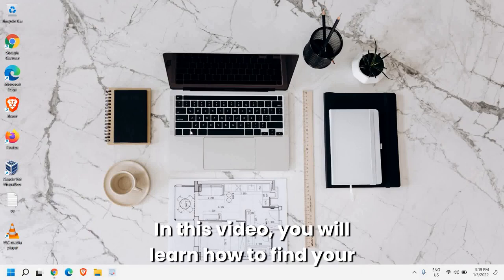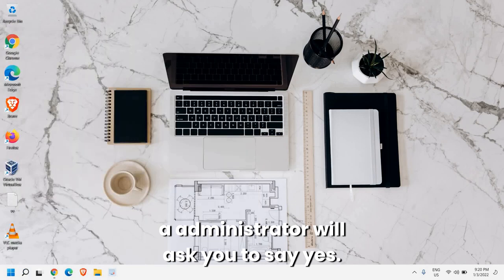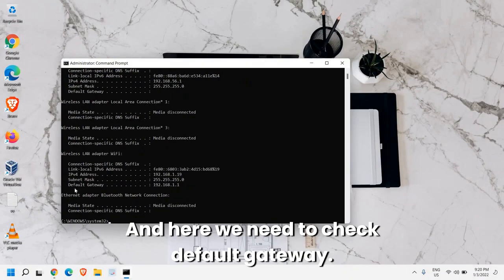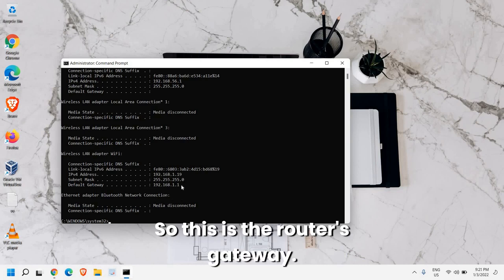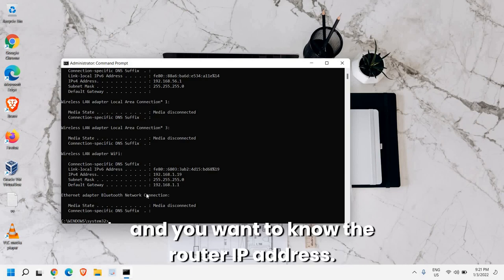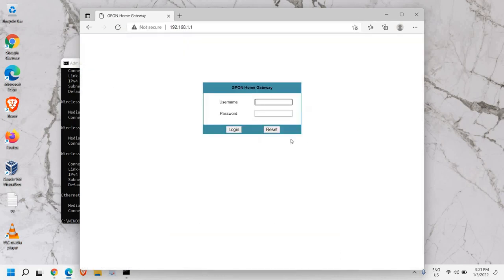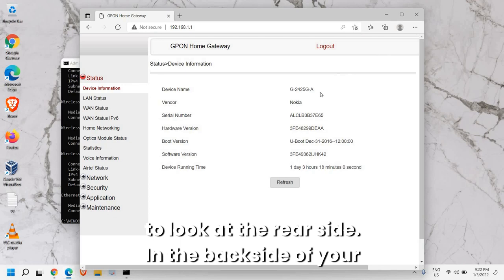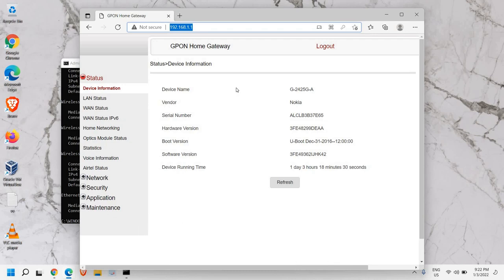Easy Steps to Find Your Wireless Router IP Address in Windows 11/10 | Networking Tips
Welcome to [Your Channel Name]! In today's tutorial, we'll guide you through the process of finding your wireless router's IP address on a Windows 11 or Windows 10 operating system. Knowing your router's IP address is essential for various networking tasks, and we'll make it easy for you with simple, step-by-step instructions.
💡 Method 1: Using the Command Prompt
Follow along as we open the Command Prompt and use a quick command to reveal your router's IP address. This method is straightforward and suitable for users comfortable with the command line.

💻 Method 2: Checking the Network and Sharing Center
Navigate through the Network and Sharing Center to find detailed information about your network connections, including the elusive router IP address. This method is user-friendly and accessible for all skill levels.

⚙️ Method 3: Using the Settings App
Explore the modern interface of Windows 11 or Windows 10's Settings app to uncover your router's IP address effortlessly. This method is ideal for those who prefer a graphical user interface.

🌐 Why Knowing Your Router's IP Address is Important:
Understanding your router's IP address is crucial for tasks like configuring network settings, troubleshooting connectivity issues, or accessing your router's web-based management interface. Whether you're a beginner or an experienced user, this knowledge is fundamental to maintaining a stable and secure home network.